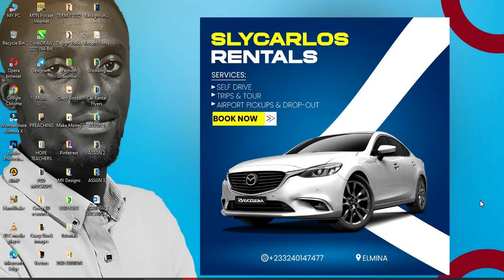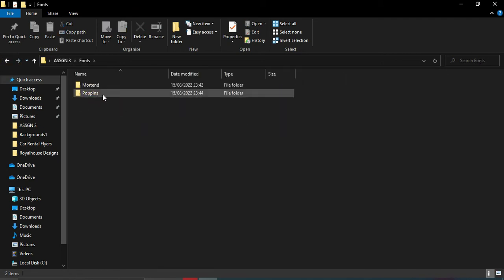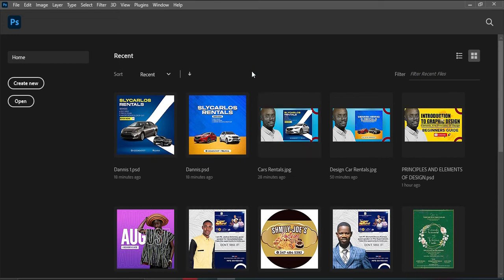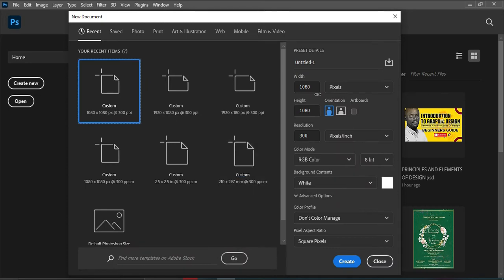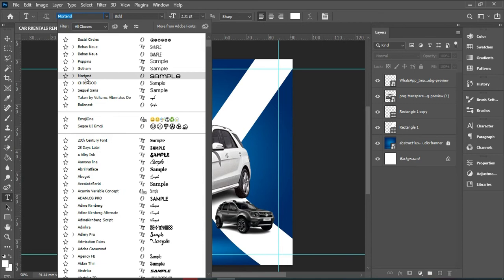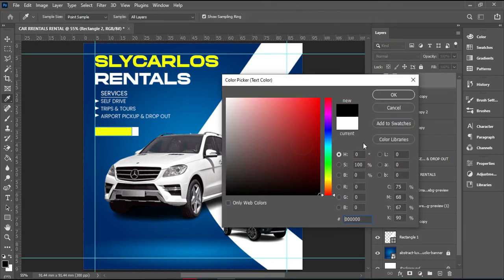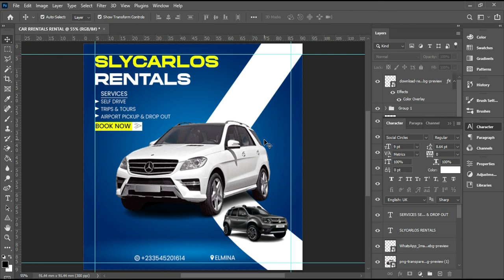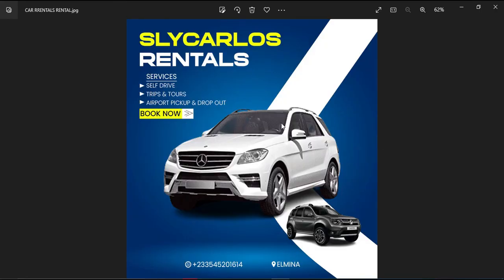DESIGN CAR RENTAL SERVICE FOR INSTAGRAM | USING photoshop 2021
This video is a tutorial video on how to design an instagram post for car rentals using Photoshop 2021.